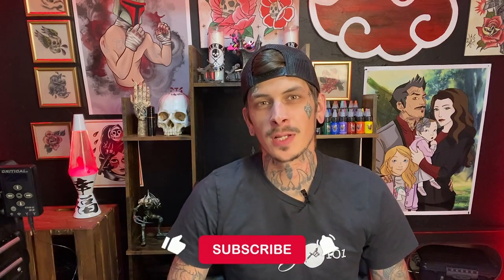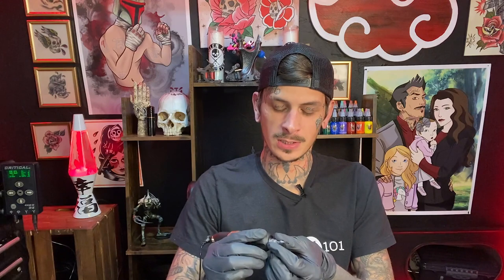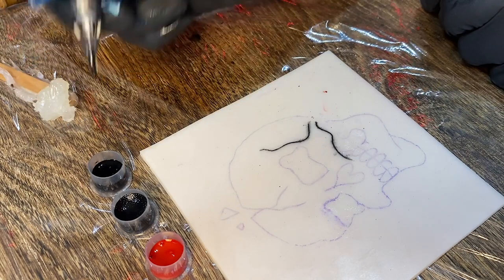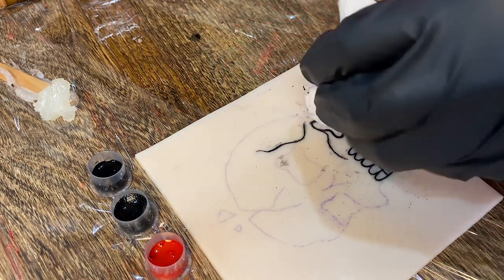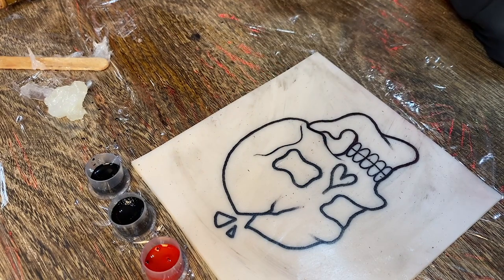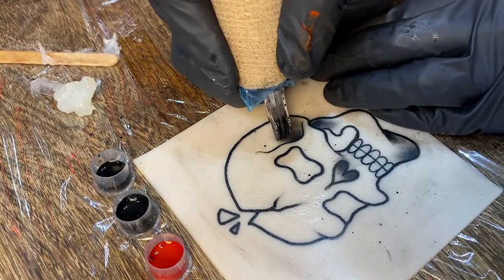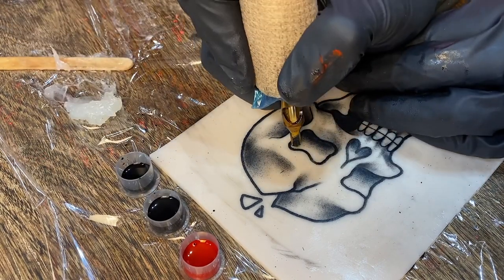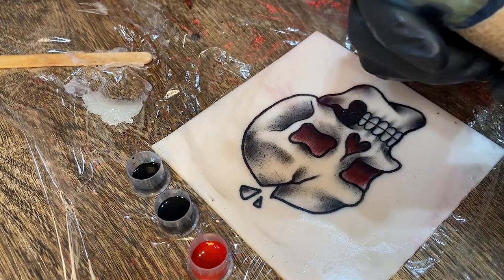Choosing Your Tattoo Machine: CNC P6 Review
In this series, we test some of the most popular Tattoo machines online, at different price points to help you make a decision in choosing the best tattoo machine for you before you make a purchase. In this video we review the CNC P6 Pen Machine.

00:00 Intro
00:26 First impression
03:09 Pen machine bags
04:33 Performance test
06:57 18RL test
10:28 Shading test
14:12 11Mag test
16:21 Color test
18:27 Final review